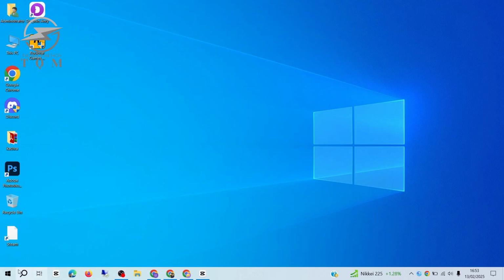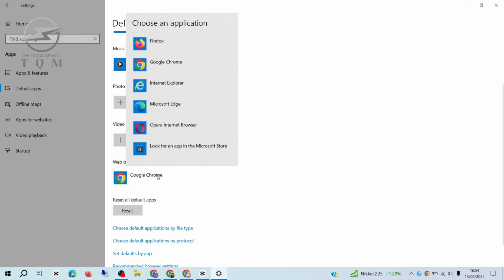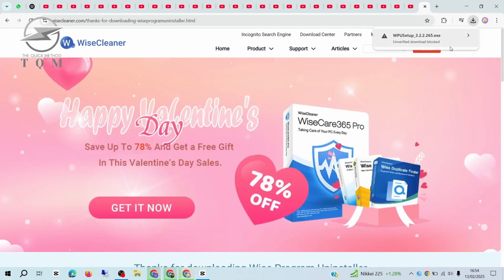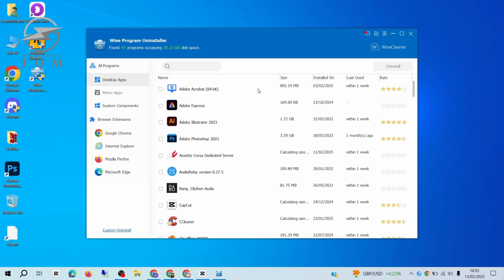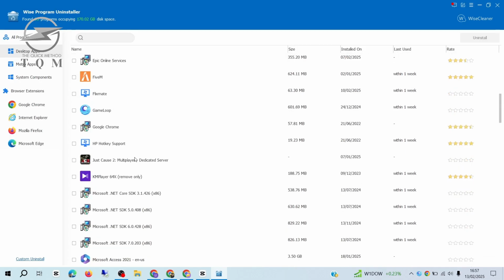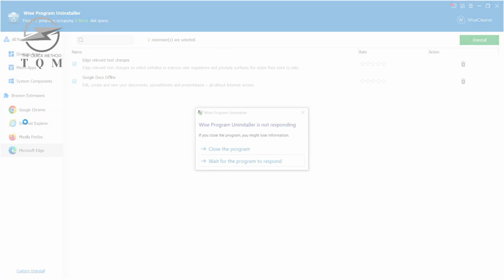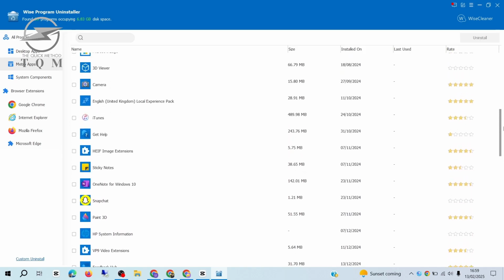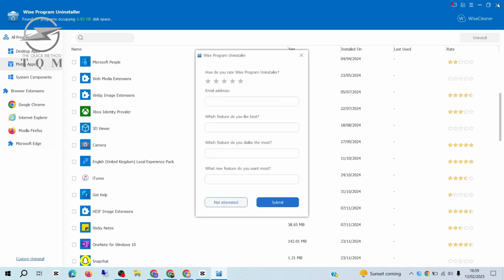How To Completely Uninstall Microsoft Edge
🗑️ How to Completely Uninstall Microsoft Edge from Windows – Step-by-Step Guide!
Trying to remove Microsoft Edge from your Windows PC but can’t find an option to uninstall it? Microsoft Edge is a built-in browser, making it tricky to remove. However, in this video, we’ll show you step-by-step methods to completely uninstall Microsoft Edge from Windows, whether through Settings, Command Prompt, or PowerShell.

What You’ll Learn in This Video:
✔️ How to disable Microsoft Edge in Windows settings
✔️ How to uninstall Microsoft Edge using Command Prompt (CMD)
✔️ How to remove Microsoft Edge using PowerShell commands
✔️ How to prevent Edge from reinstalling via Windows updates
✔️ Alternative lightweight browsers to replace Microsoft Edge

By the end of this video, you’ll know how to permanently remove Microsoft Edge and free up space on your PC!